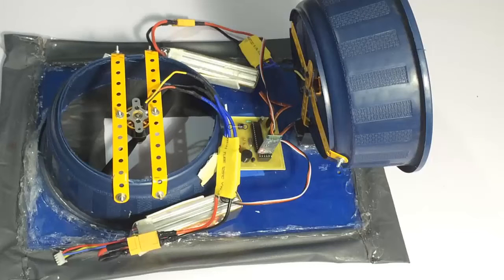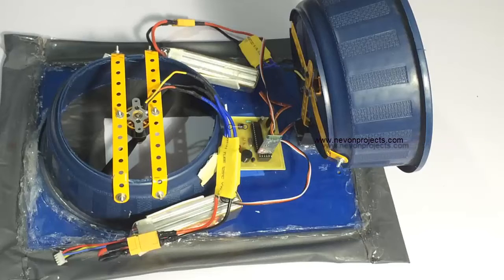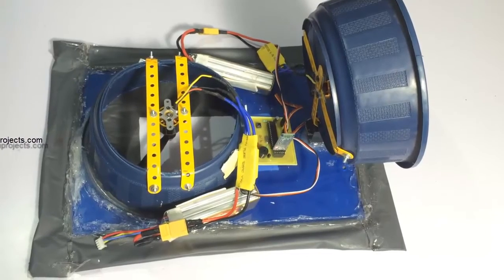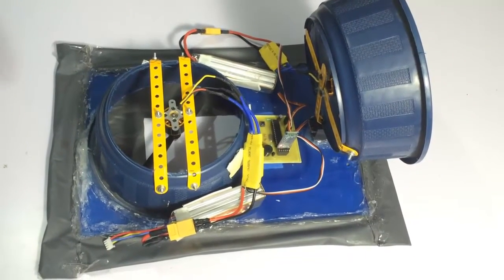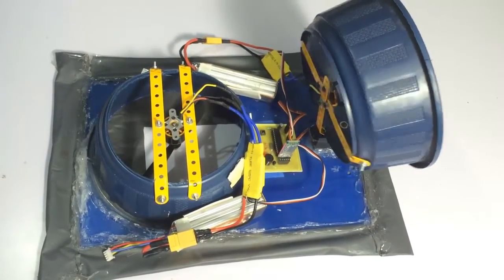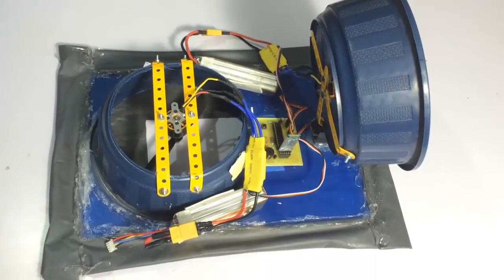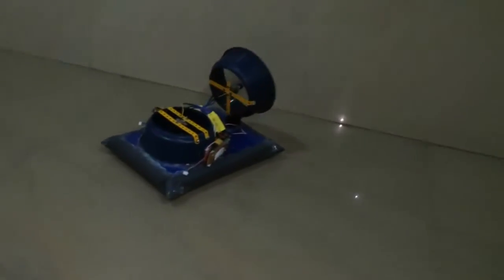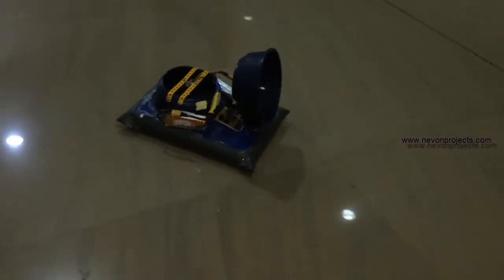High Performance Hovercraft with Power Turning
A higher performance hovercraft without the use of rudders